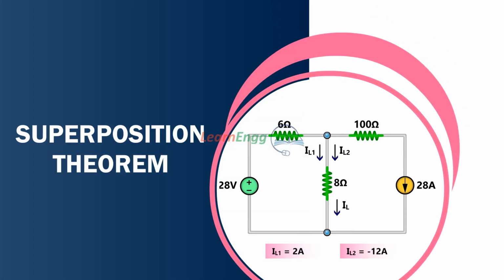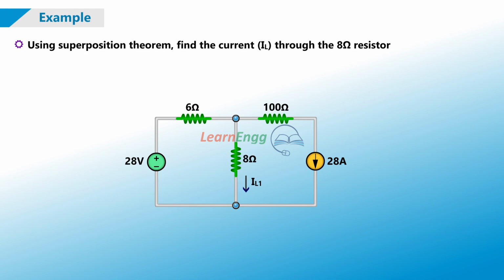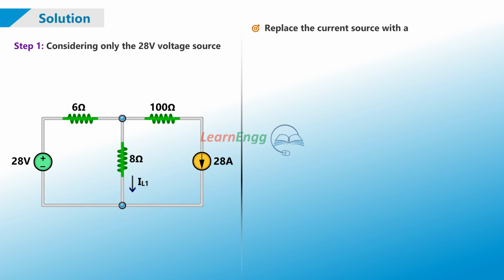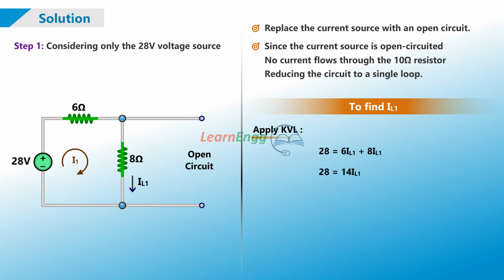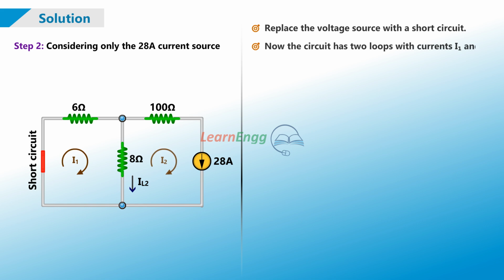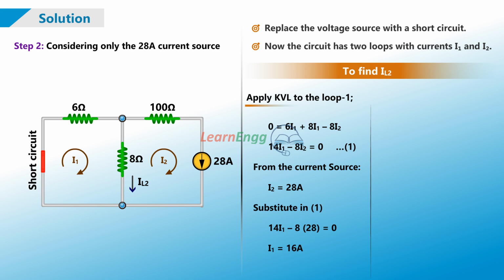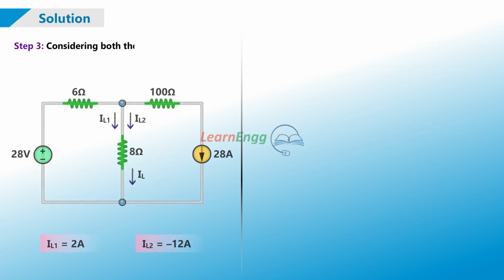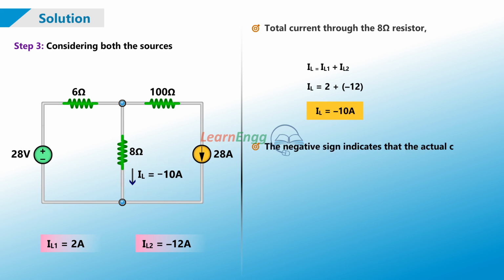Superposition Theorem ⚡ | Solve Current in 8Ω Resistor | LearnEngg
Description:
Superposition Theorem | Step-by-Step Circuit Analysis | Electrical Engineering

Watch this easy-to-understand explanation of the Superposition Theorem with a solved example. Learn how to analyze circuits with multiple sources by considering one source at a time and combining the results.

🔹 Step-by-Step Solution
🔹 KVL Application Made Simple
🔹 Ideal for Electrical & Electronics Engineering Students

What you’ll learn:
✔️ How to apply superposition theorem
✔️ How to handle voltage & current sources
✔️ Loop analysis using KVL
✔️ Final current calculation with direction

Final Result:
⚡ IL = −10A (Actual direction is opposite to assumed)